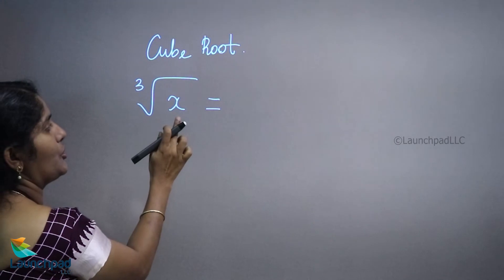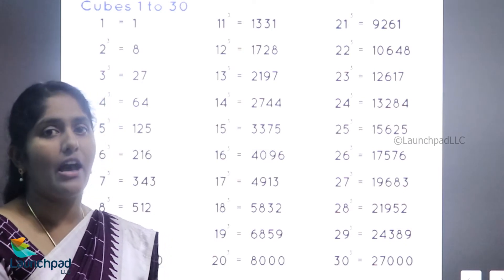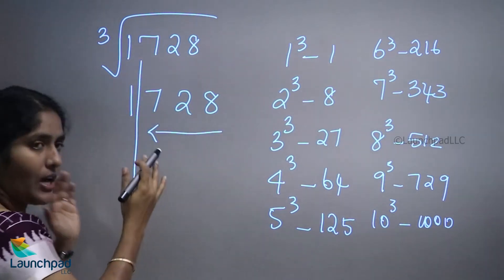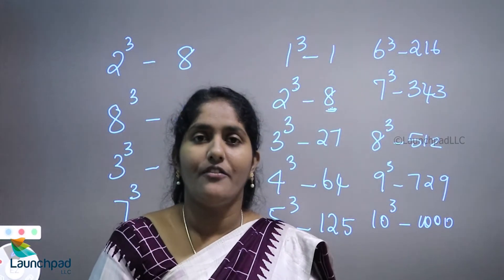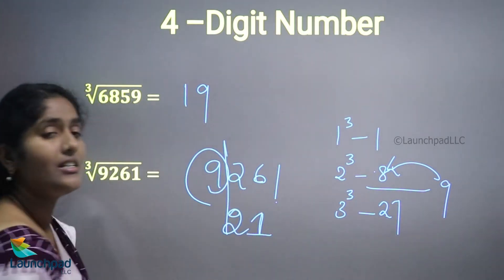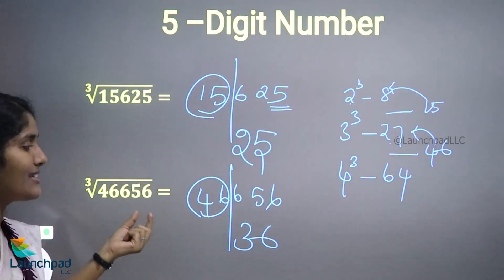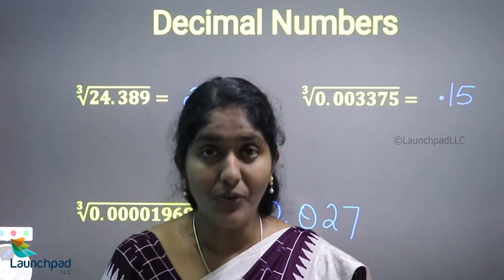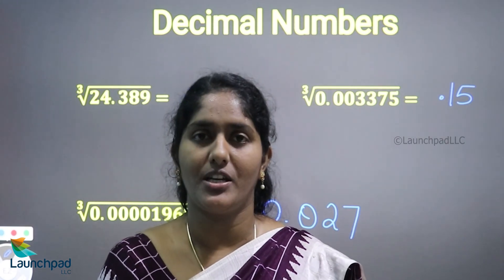Introduction to Cube root - Quantitative Ability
A number's cube root is a value that, when multiplied by itself three times, returns the original value.

Our playlist contains Formulas and Quick Tricks for quantitative ability problems.

Happy learning!